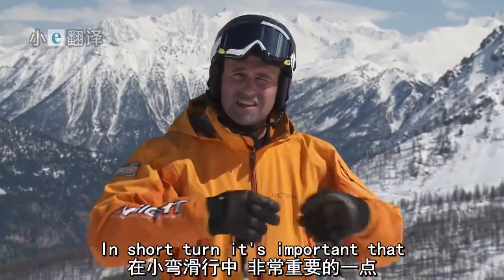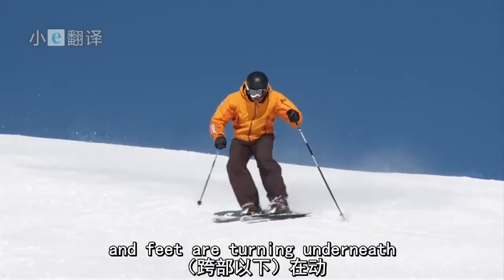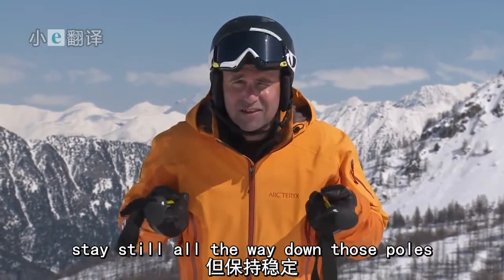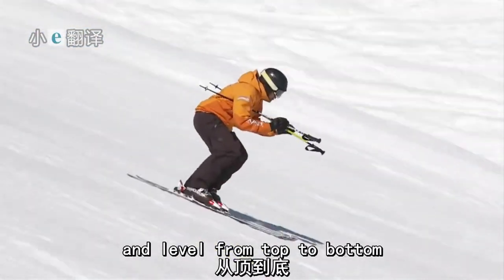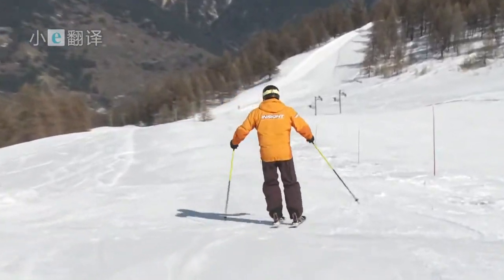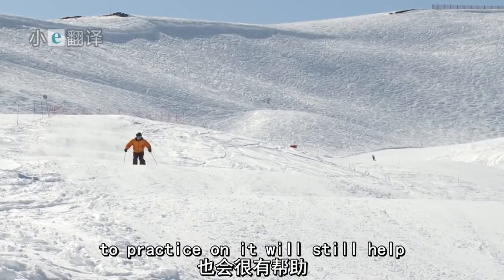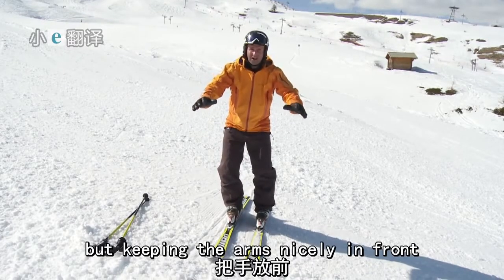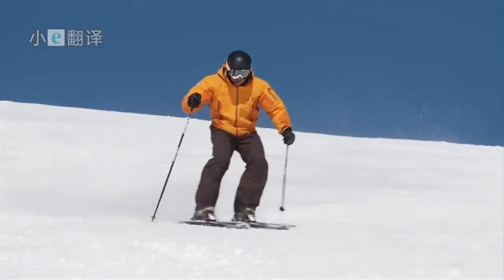Expert Ski Lessons #7-1 Body Position Short Turns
[高级技巧教程]